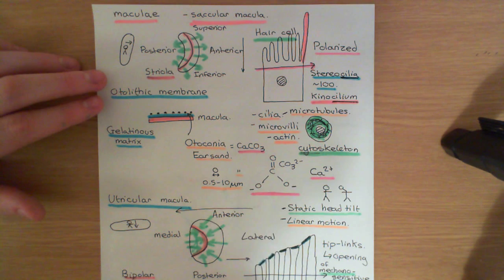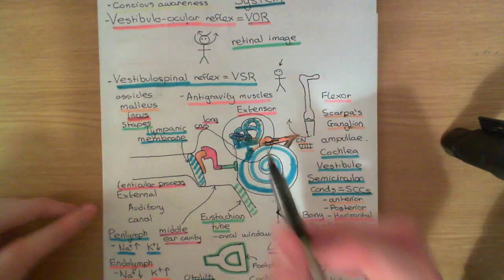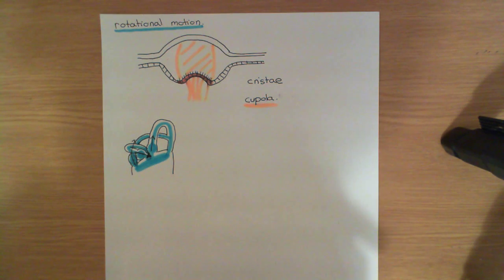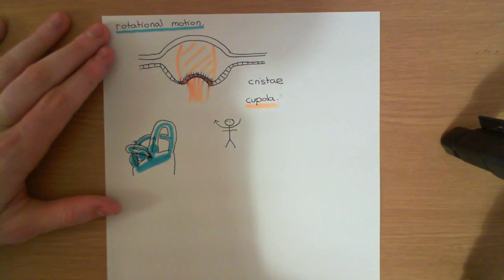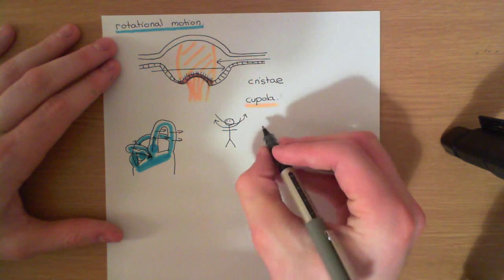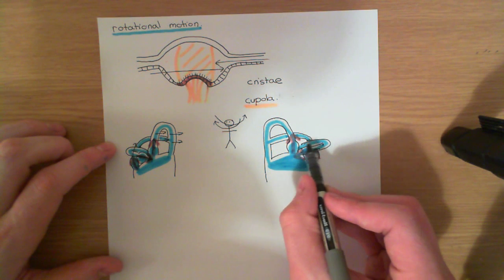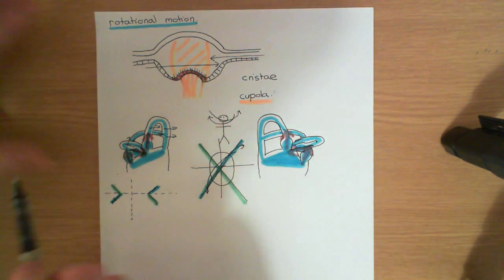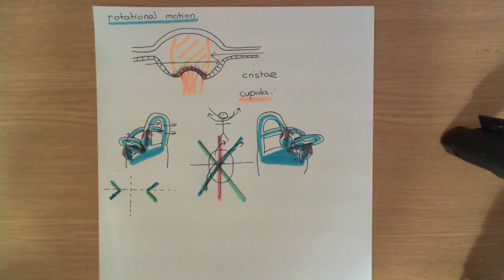The Vestibular System Part 4